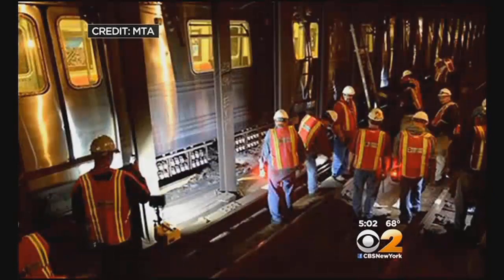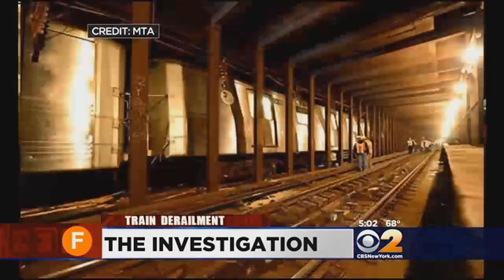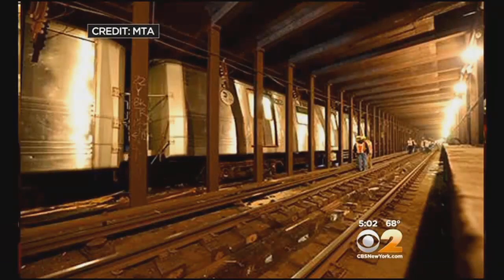Investigation Into Subway Train Derailment Underway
Nearly seven hours after the derailment of a subway train in Woodside, Queens, MTA officials are working to determine what went wrong. They are planning to conduct a full investigation, including an inspection of the subway line's signals and the track itself. CBS 2's Jessica Schneider reports.